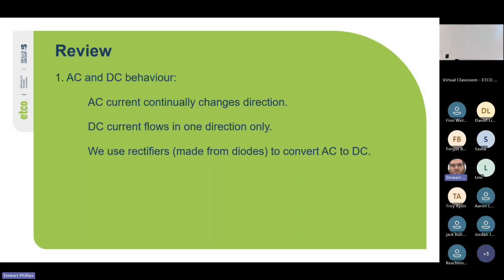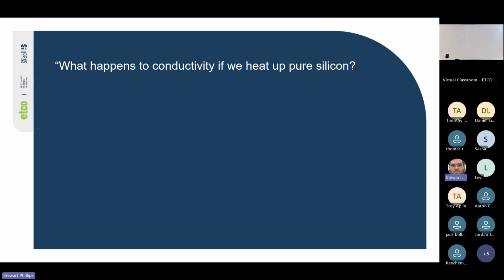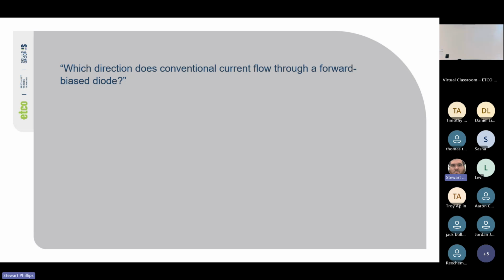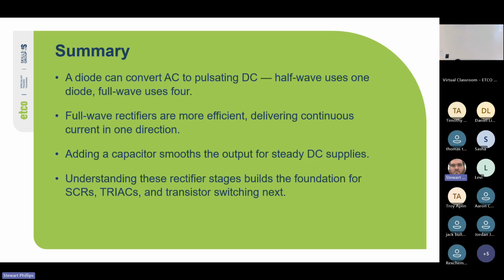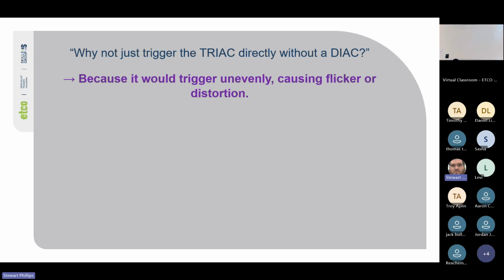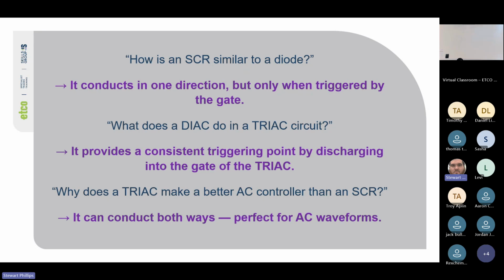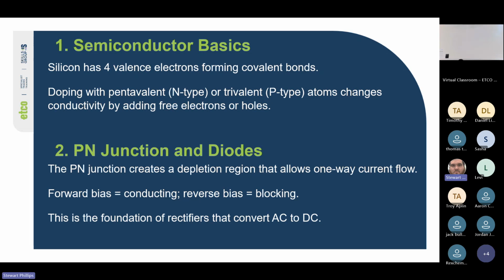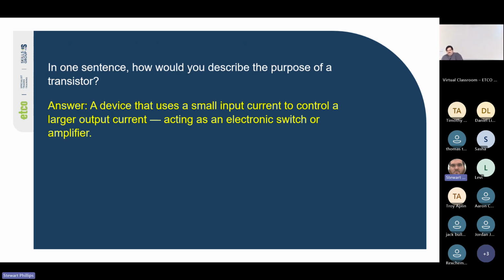4204 Year 2 July '25 25 11 2025 Electronics